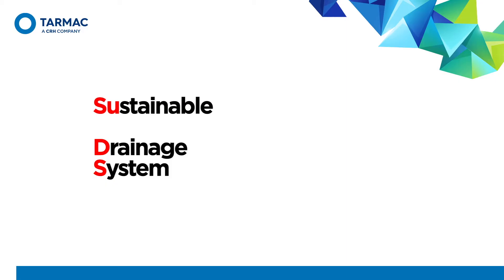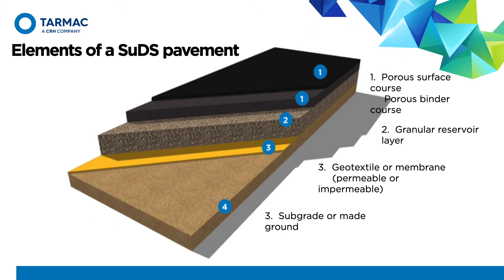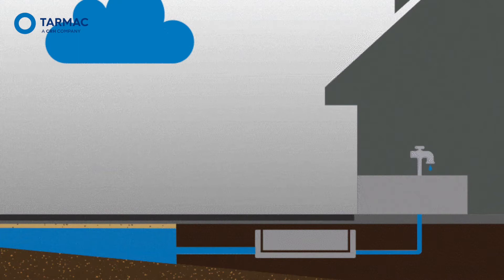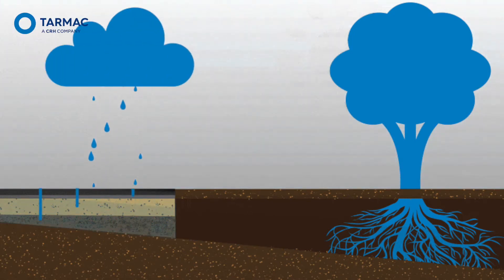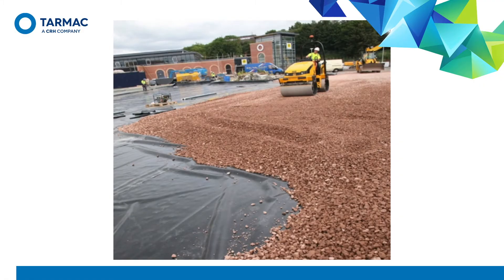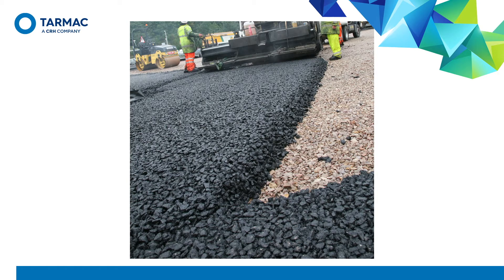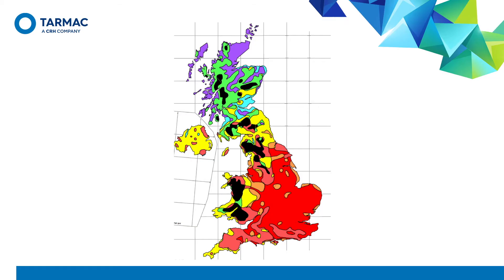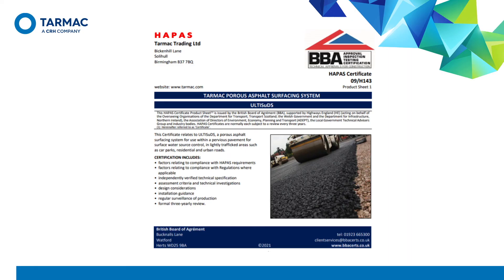Porous pavements and SuDS pavement design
From safety to the reuse of water the hydraulic design of pavements offers solutions to challenges that affect design challenges. In this session we look and porous and SuDs pavement design / CD 531/ porous materials.

00:12 What does SuDS mean?
01:01 Elements of a SuDS pavement
02:23 Types of system
04:03 Structural Design
05:48 Mixture Features
10:06 Hydraulic Design
12:56 Water Cleaning
14:18 Constructing an asphalt SuDS
16:15 Aftercare